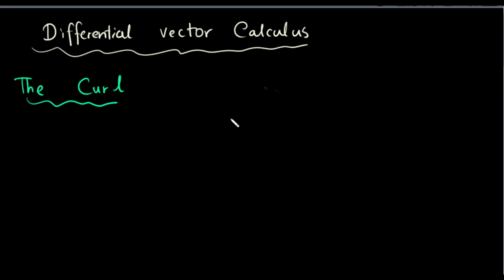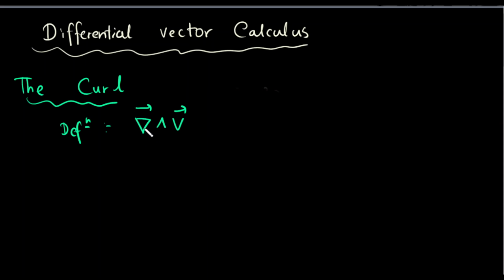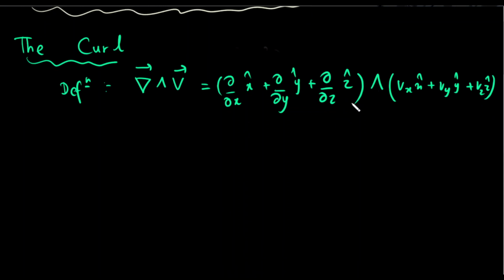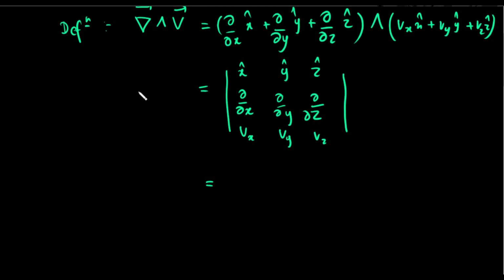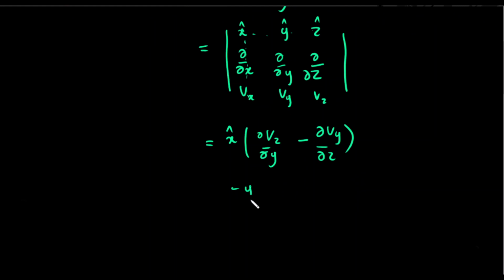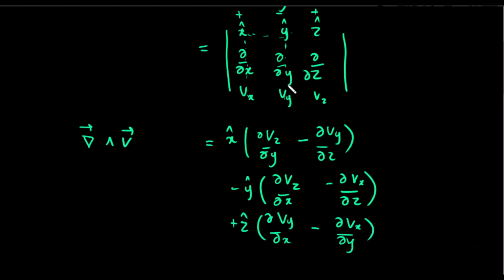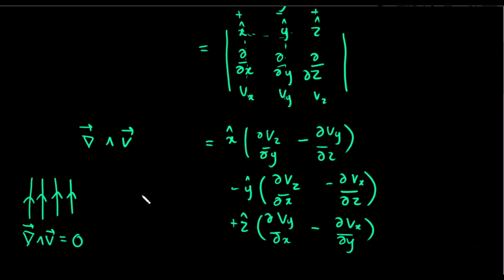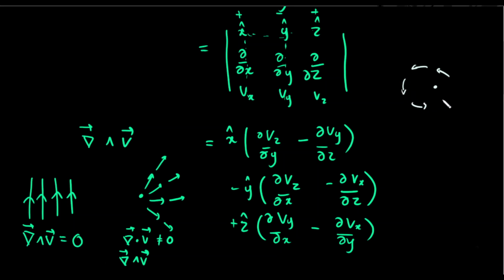Differential Vector Calculus | The Curl | Vector Analysis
In this video, I have discussed about the curl. When it comes to real world, it is really important to have a very good knowledge on vectors.